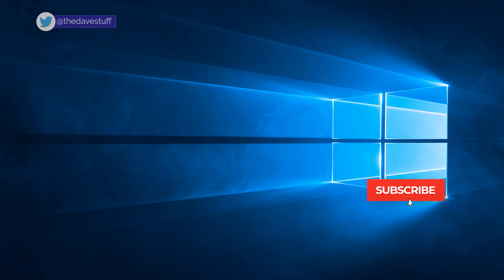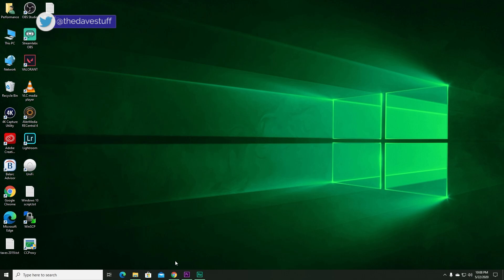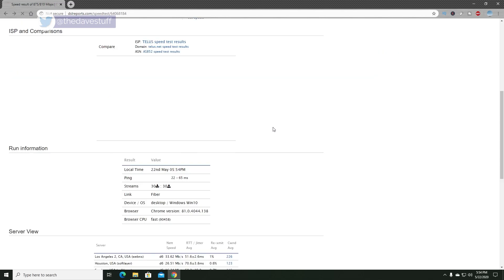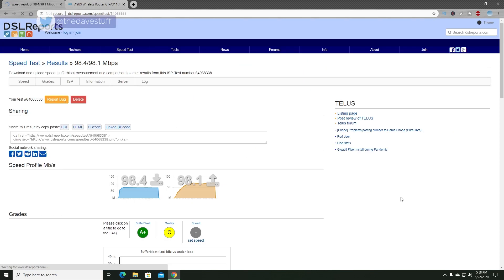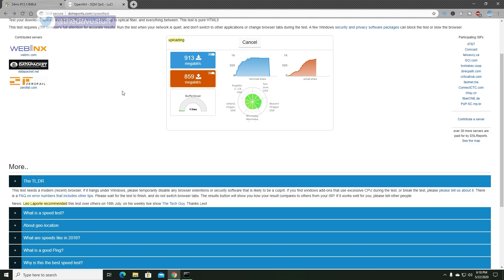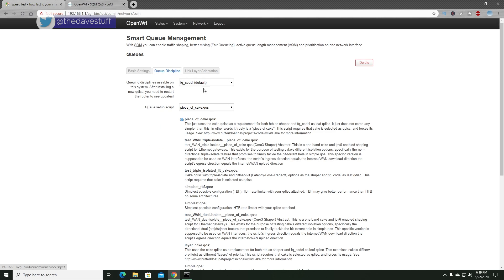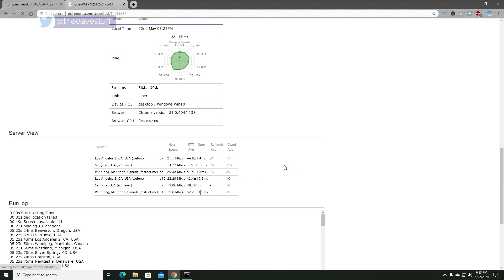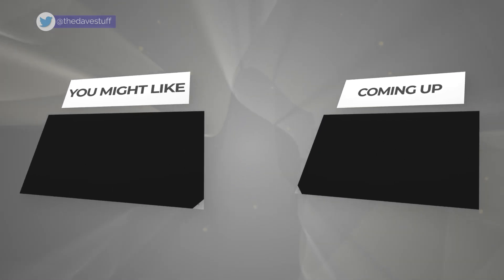Fixing Network Latency and Reducing Bufferbloat (WANT MORE WINS!?)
Fixing Network Latency and Reducing Bufferbloat (WANT MORE WINS!?)  / Hey guys. I imagine you're on this never ending crusade to reduce lag or fix lag either on your PC or on your network right? How do you get a more consistent game play experience?

Many network companies still use old algorithms such as CODEL from the 2000s on today's routers. That might help with your upload and download speeds but when it comes to gaming, not a lot of data is used.

You may be able to get around this but for some - there's still a problem. But wait, have you ever heard of OpenWRT? I will discuss this briefly and how I use better network algorithm called cake.

Want to know more? Watch the ENTIRE video! :)

**If you decide to update to OpenWRT it is done at your own risk**

Recommended:

▶ Understand your advertised network speed including if it's cable or fiber
▶ Know how to get into your router to make changes such as QOS

Links (Amazon):
- Linksys WRT3200ACM Router (From this video)

My Streaming and Editing PC:

▶ Monitor: Alienware 25 Gaming Monitor 2518H
▶ Video Card: EVGA GeForce RTX 2080 XC ULTRA GAMING 8GB
▶ Motherboard: AMD Gigabyte AORUS EXTREME X570 Motherboard
▶ Processor: AMD Ryzen 3900X Processor
▶ Memory: GSKILL 4x16 GB 3600 RAM
▶ Storage: Samsung 970 EVO PLUS 500GB x3
▶ Keyboard: Corsair K70 RapidFire
▶ Mouse: Logitech G Pro Wireless
▶ Operating System: Windows 10 Pro - Retail
▶ Capture Card: Avermedia GC573 4K Ultra

Gaming PC:

▶ Monitor: AORUS KD25F 25" Frameless Esports Grade Gaming
▶ Video Card: NVIDIA MSI Sea Hawk X RTX 2080Ti
▶ Motherboard: MSI Z490I UNIFY MINI ITX
▶ Processor: Intel 10700K Processor
▶ Memory: GSKILL 2x16 GB 3733 RAM
▶ External Sound card: Creative Sound Blaster G6
▶ Storage NVME: Samsung 970 EVO PLUS 500GB x2
▶ Storage SSD: ADATA SU800 1TB x 2
▶ Keyboard: Steelseries APEX PRO TKL
▶ Mouse: Razer Viper Mouse

Topics covered: bufferbloat, bufferbloat fix, bufferbloat gaming, bufferbloat openwrt, bufferbloat netgear, bufferbloat asus router, cake, how to reduce bufferbloat, how to get rid of bufferbloat, network lag fix, network lag, network lag fortnite, network lag valorant, network lag call of duty, lower ping, reduce ping, packet loss, fq_codel, traffic shaping, sqm, smart queue management, fortnite, valorant, cod, call of duty, lag, pc, latency, router, ping, openwrt, shaping, network latency, thedavestuff